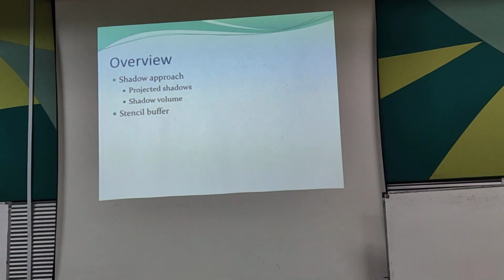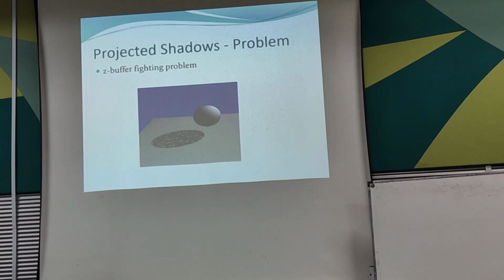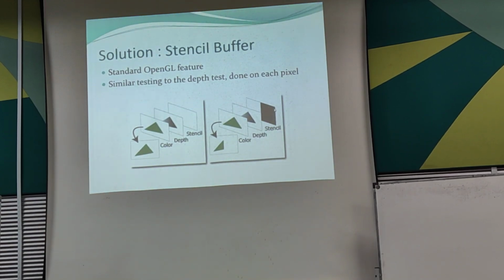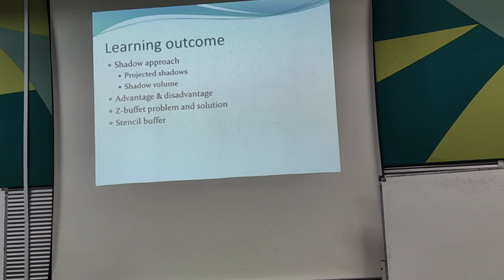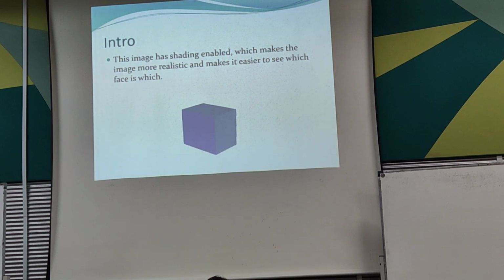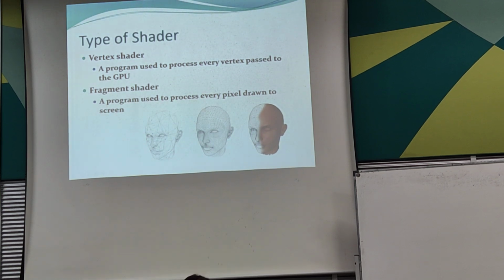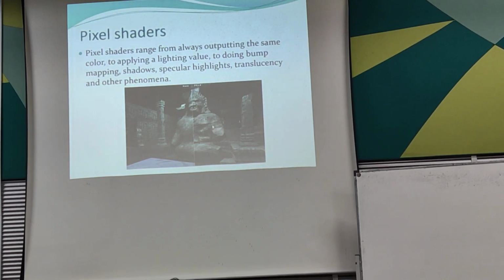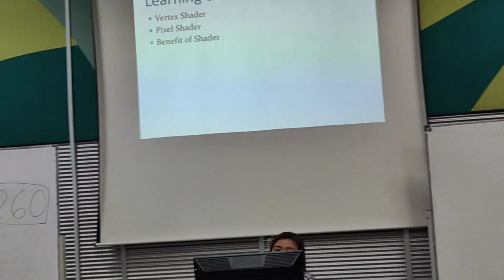GP Week13 Lecture02